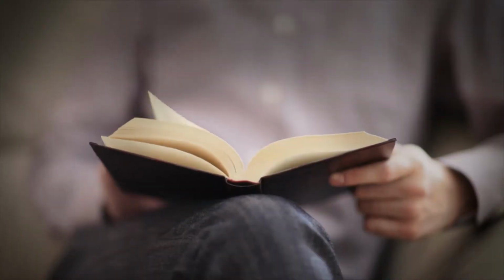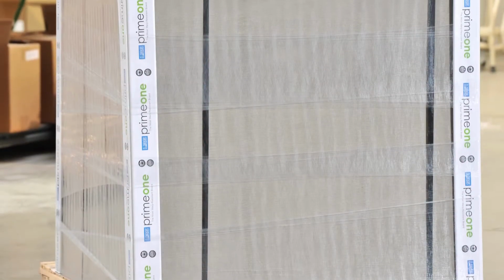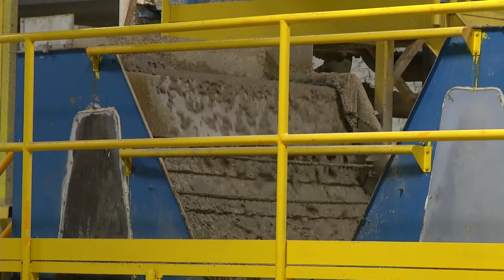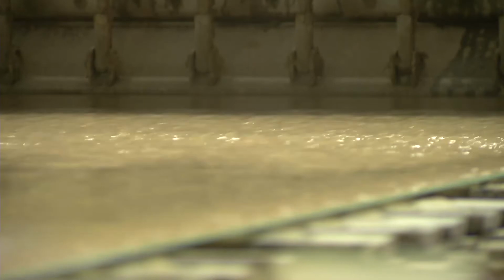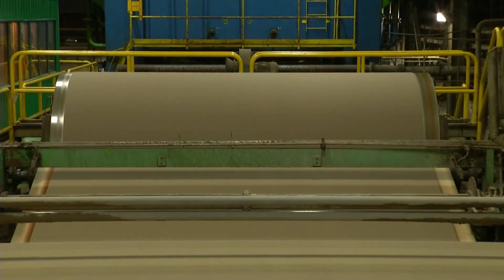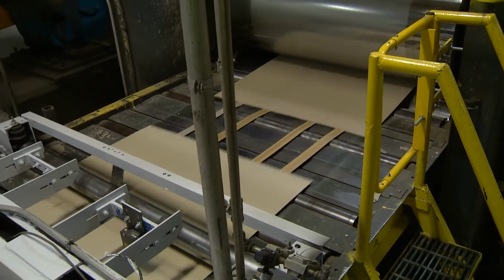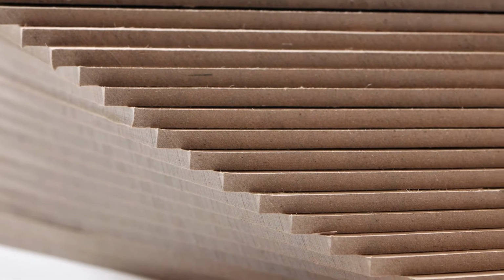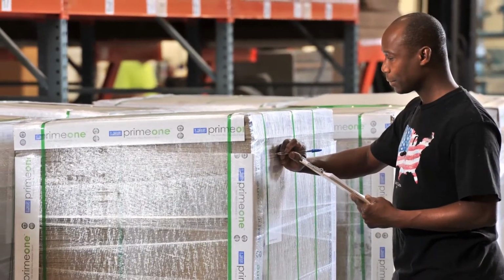The Making of PrimeOne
Learn how LBS and RockTenn created the most warp-resistant binders board available